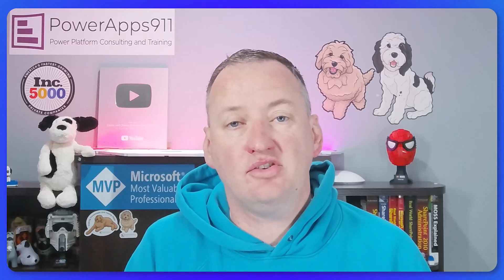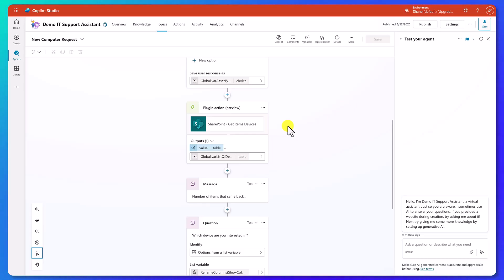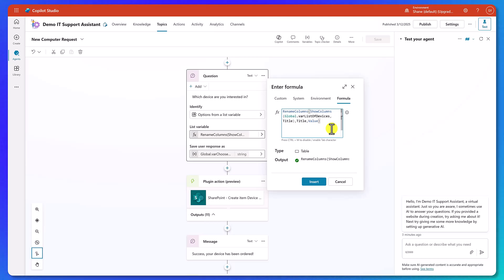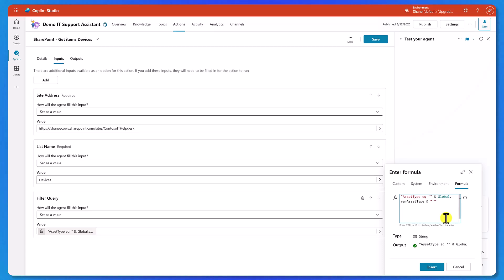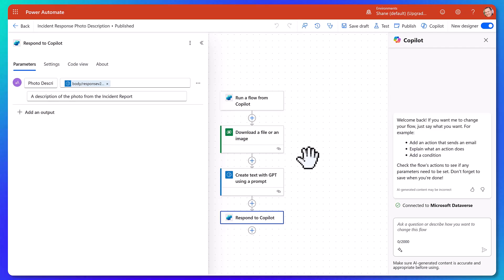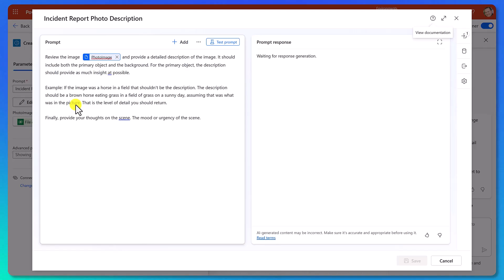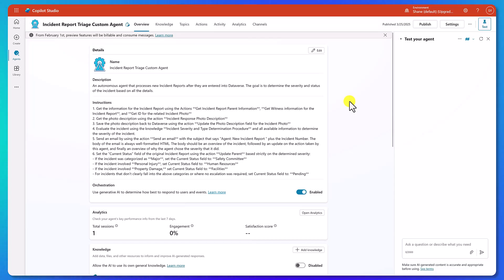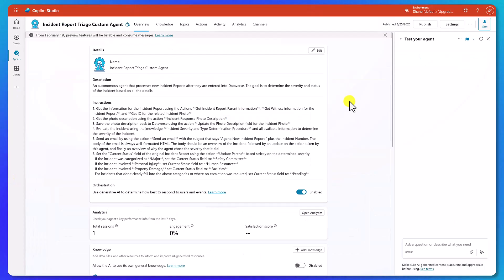Your Microsoft Power Platform skills are key | EP03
Building custom agents in Copilot Studio isn’t all new. Yes, Copilot Studio brings the power of Agentic AI via large language models (LLMs), but so much of the tooling you use to connect these agents to your data and to take action uses the same Power Apps and Power Automate connectors you use today.

And the formula language? Power Fx. That's right: if you know how to build with the Power Platform today, you know 80% of Copilot Studio today. In this video, Shane will bring all of this into focus.